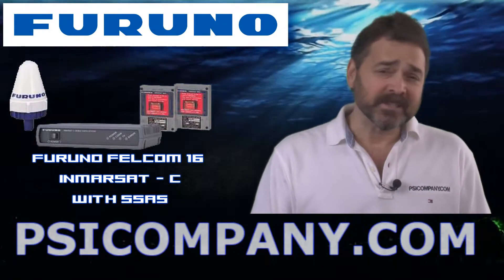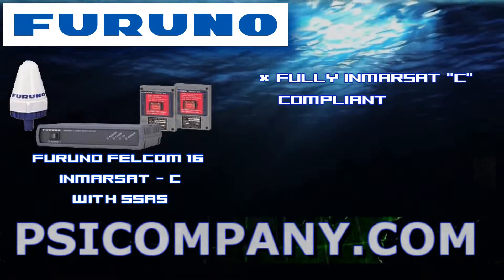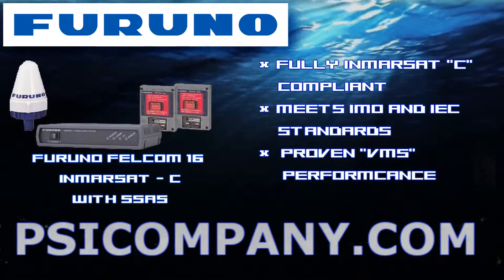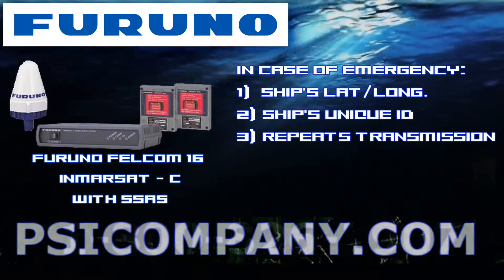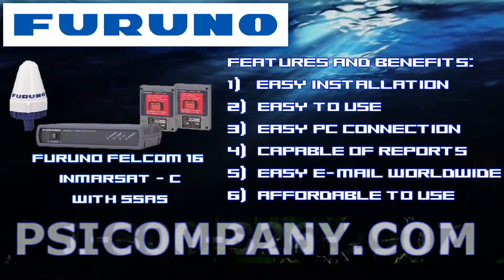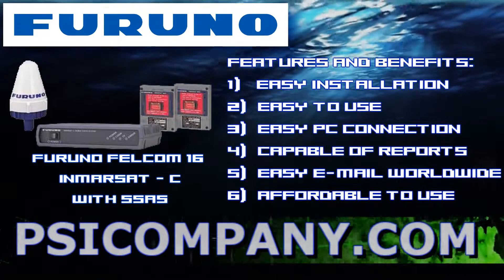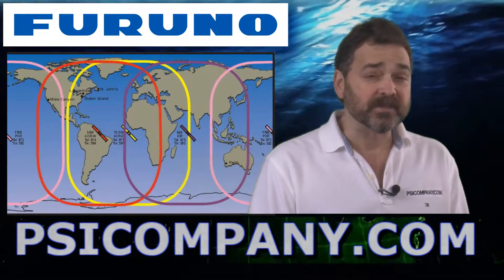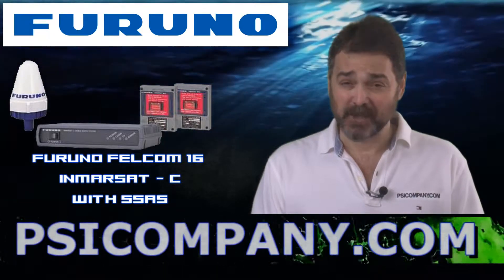Furuno Felcom 16 InMarSat C Mobile Earth Station with SSAS: Overview - Visit Us for New Models!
Furuno Felcom 16 InMarSat C Mobile Earth Station with SSAS.
Systems shipped worldwide every business day.

The Furuno FELCOM 16 / SSAS facility is a Ship Security Alert System (SSAS) based on Inmarsat mini-C mobile earth station. The standard performance of the FELCOM 16 / SSAS facility meets the requirements of IMO MSC. 136(76) and MSC. 144(77). The Inmarsat mini-C system is proven for VMS (Vessel Monitoring System), guaranteeing high security alert performance.

Furuno FELCOM 16-SSAS Std. C Inmarsat

The Furuno Felcom 16 system is intended for transmitting a security alert when the ship is under attack by pirates, terrorists, etc. It notifies a preset flag administration on land that the ship is under threat, without generating any audio/visual alarms to prevent others onboard from sensing that a security alert is transmitted. Its multi-addressed transmission function enables reports to a ships owner as well as to a flag administration in parallel.

Narrated By: Richard Hart - PSICOMPANY.COM Visit Our Furuno Product line